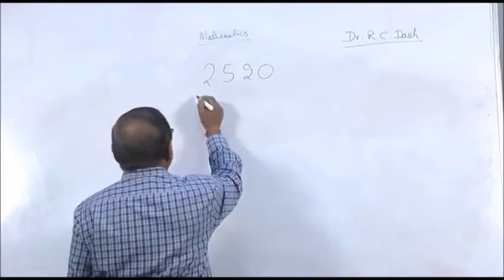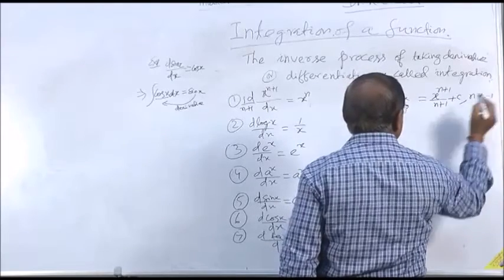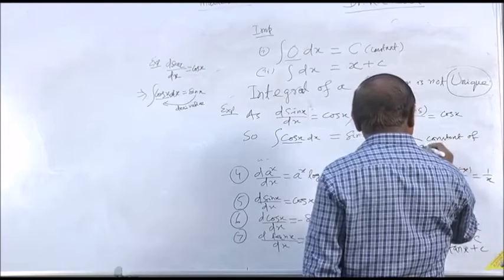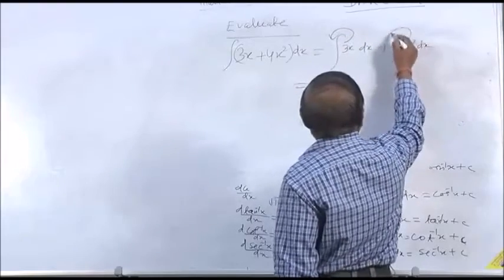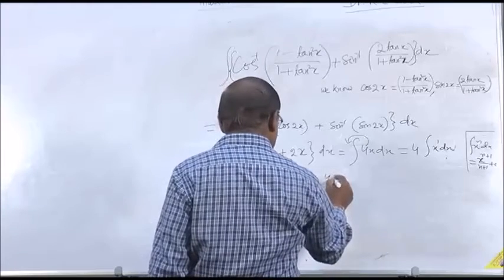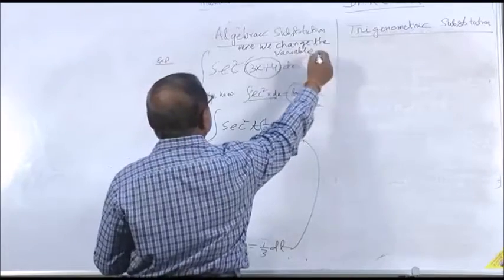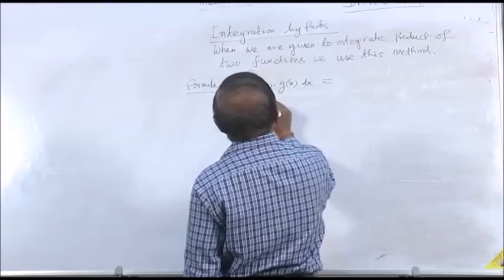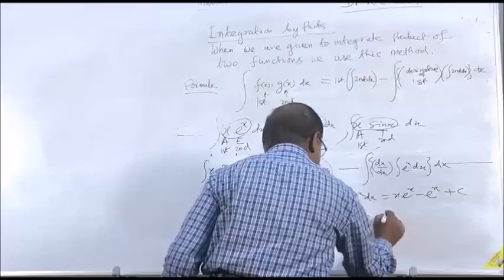Class XII Math Unit IV 1.1